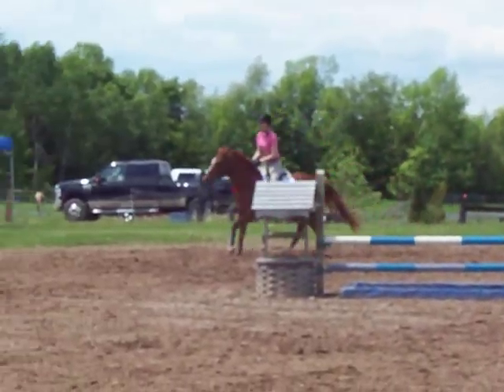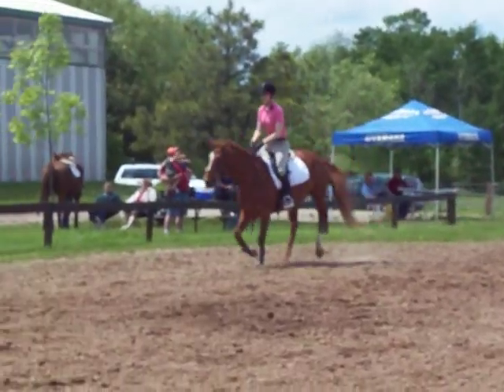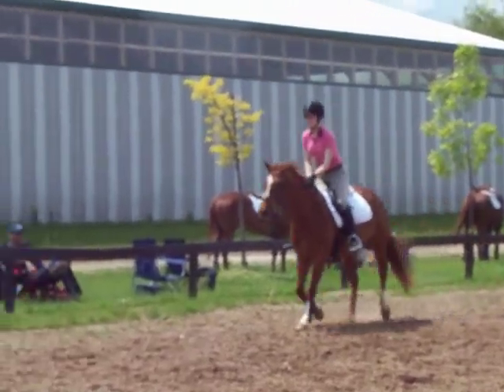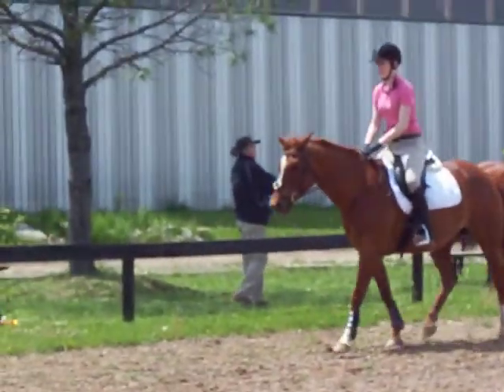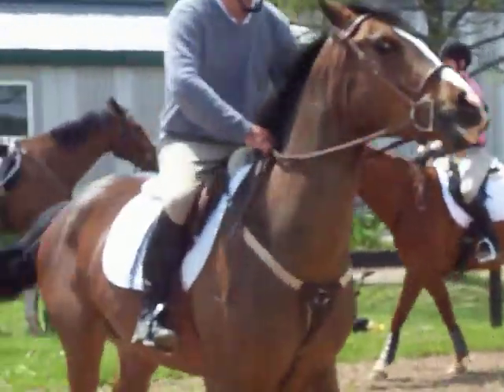2'9" Jumper Stake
At twinholm.  Mistakes are my fault. second place, grand champion.